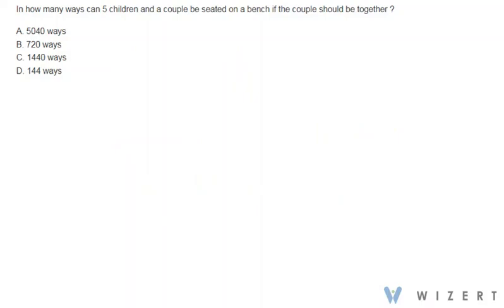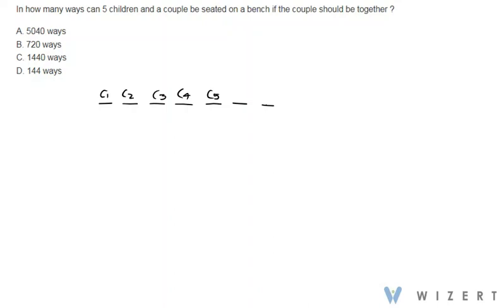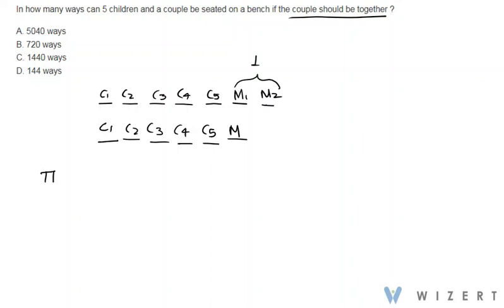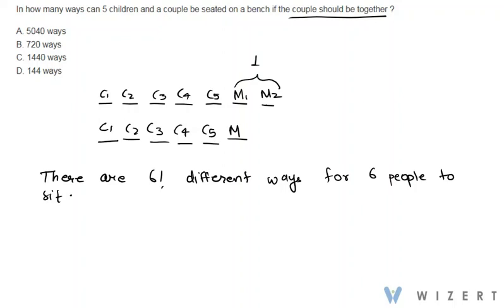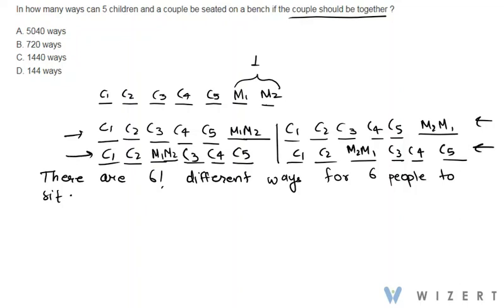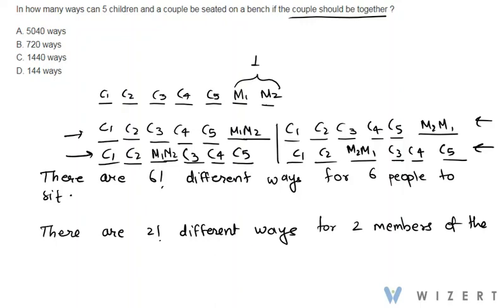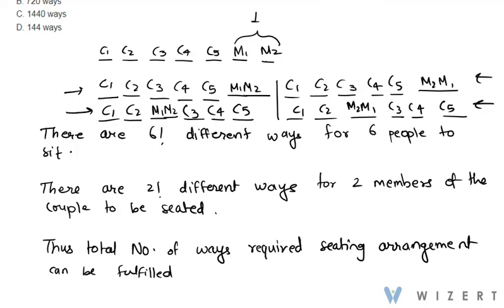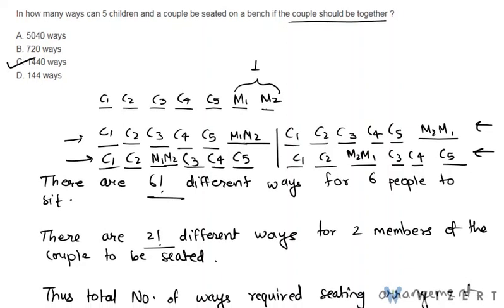Grade 10 Mathematics Videos - Probability Video Lessons for Grade 10 - Set 1607166583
Grade 10 Math Video Lessons. Get full set of Maths Probability worksheet pdfs and word problems for Grade 10. Browse for free Math workbooks, practice tests, problem sets with answers. Math Grade 10 Probability Video Lesson Set 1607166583.